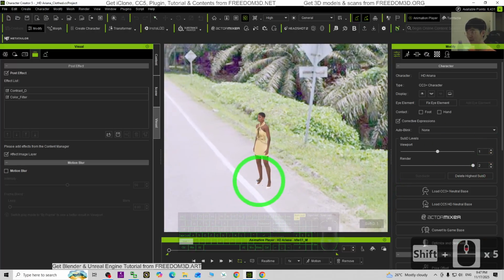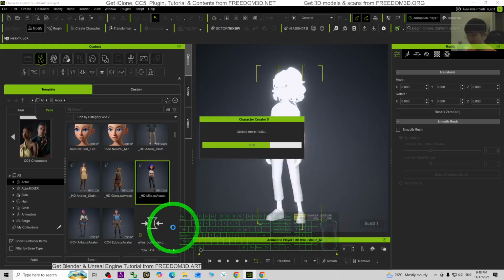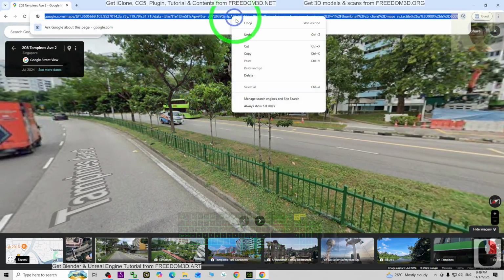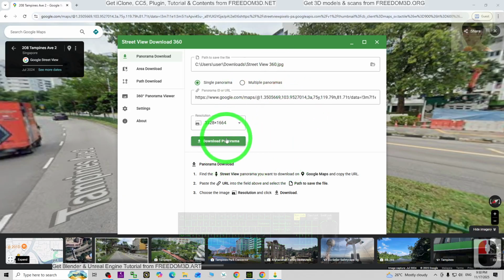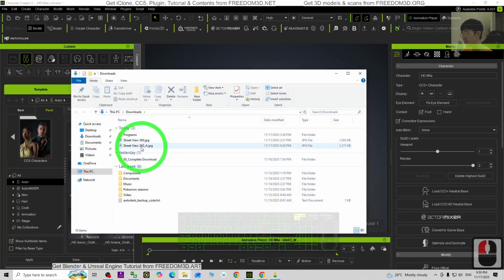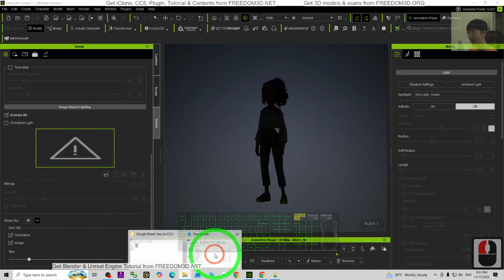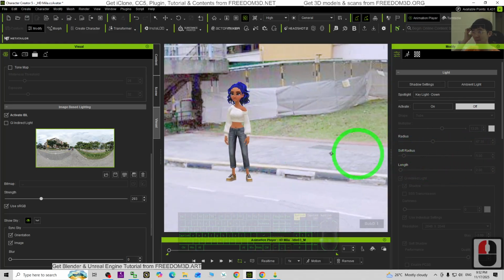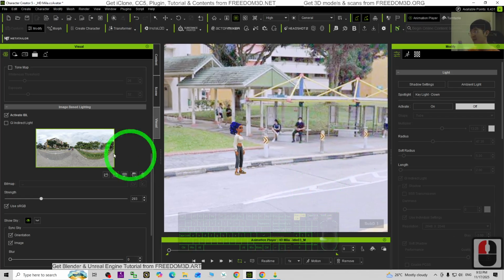CC5 Google Street View to IBL Lighting Tutorial | Real World HDRI Workflow in Character Creator 5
Learn how to turn Google Street View panoramas into realistic Image-Based Lighting (IBL) for Character Creator 5. This tutorial shows a complete workflow for capturing real-world environments, converting them into equirectangular HDR-style images, and using them as both lighting and background for 3D avatars.

You’ll learn how to extract 360° panoramas from Google Maps, set up a clean lighting environment in CC5, and apply custom IBL settings to achieve cinematic and realistic rendering results. This technique lets you quickly transform real-world locations into powerful 3D lighting setups.

Chapters

0:00 - Introduction
Overview of using Google Street View panoramas for realistic Image-Based Lighting in Character Creator 5.

0:50 - Step 1: Capture the Panorama
Find a location in Google Maps Street View, copy the link, and convert it into an equirectangular image using Street View Download 360.

2:55 - Step 2: Setup in Character Creator 5
Load your avatar, disable all existing lights, and prepare a dark scene for IBL setup in CC5 Visual settings.

4:22 - Step 3: Apply Lighting
Drag and drop the panorama into the IBL slot and adjust Strength and Sky Blur to refine lighting and background realism.

5:06 - Conclusion
Final result shows how real-world locations can be transformed into full lighting environments for 3D rendering in CC5.